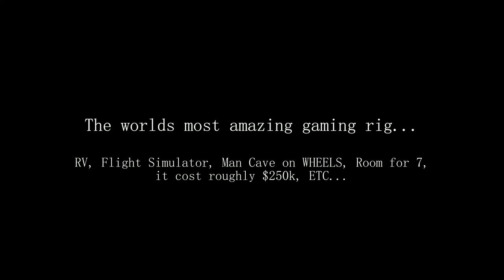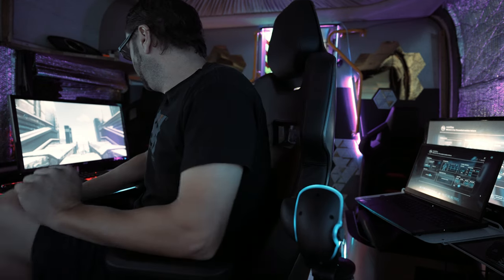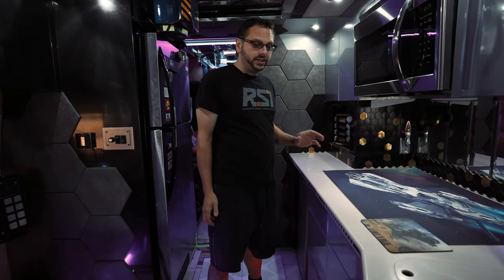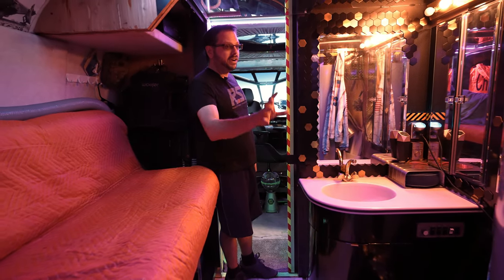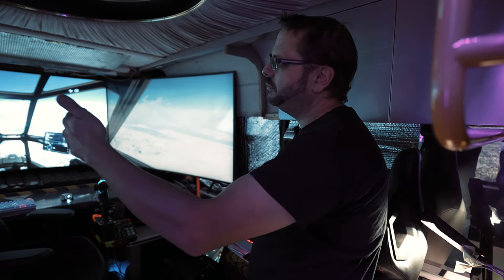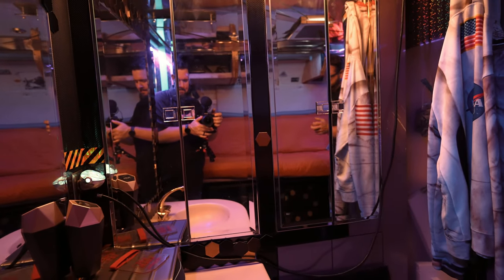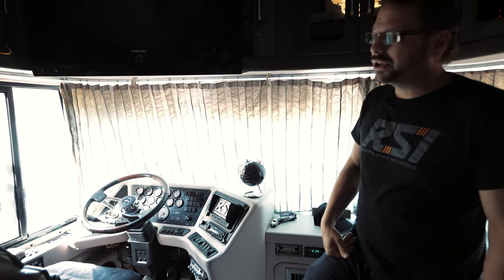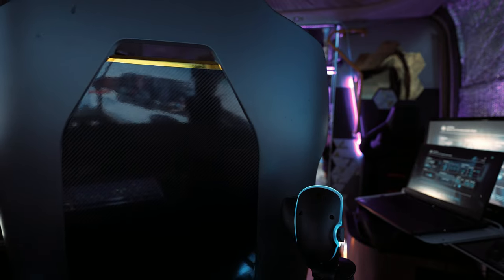ULTIMATE STAR CITIZEN RV / GAMING RIG / MAN CAVE ON WHEELS - SHIP TOUR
David took me on a tour of his $250,000 project @RobertsSpaceInd themed RV that he uses as the ultimate gamer man cave, with room for up to 6 friends; each with their own dedicated battle station. Lets take a look inside and check it out.